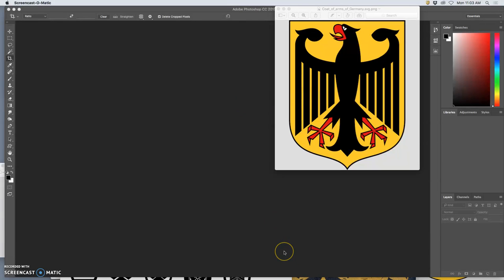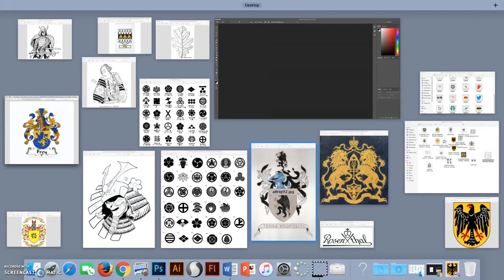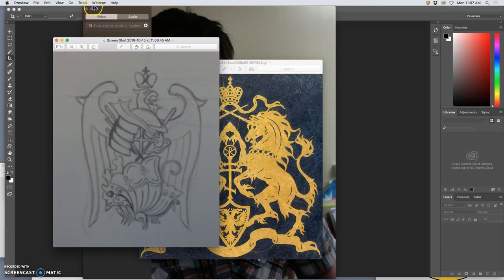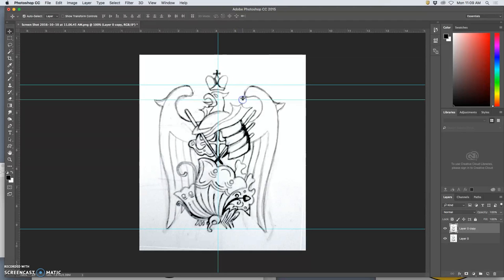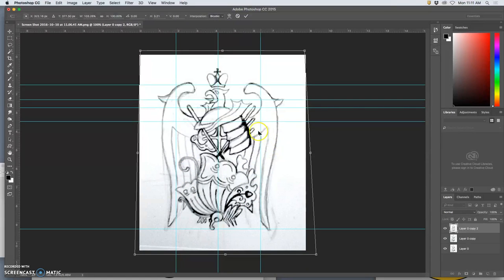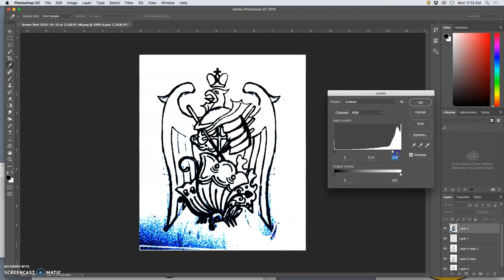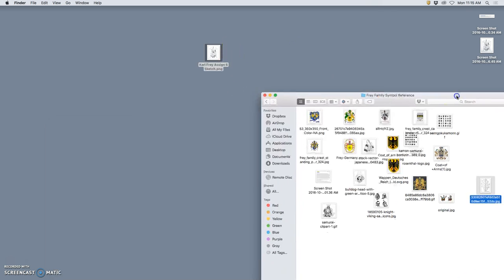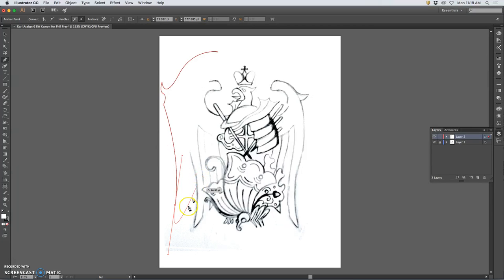1 Sketching For Logo Design a Family Crest